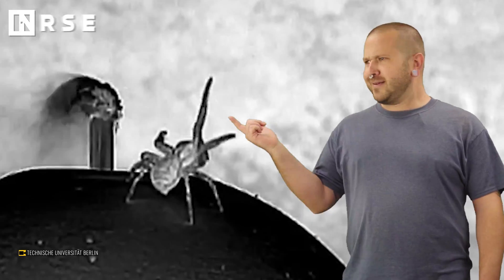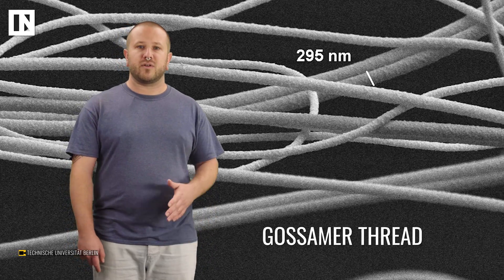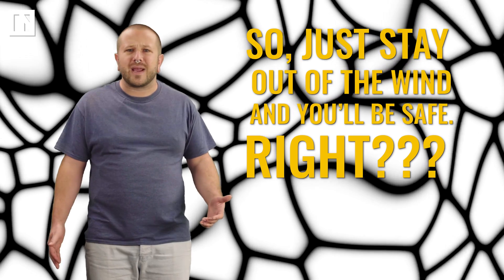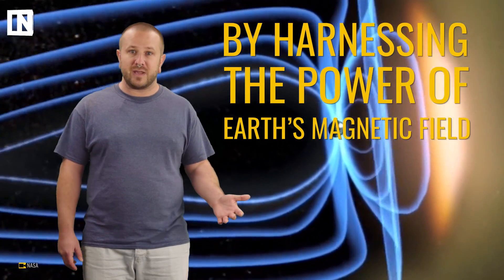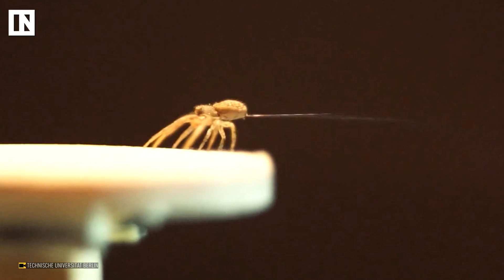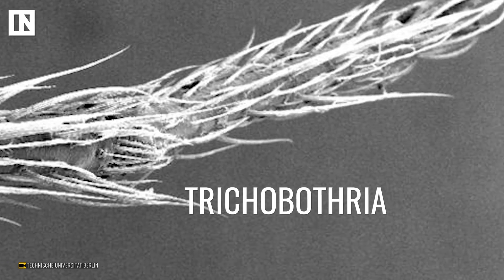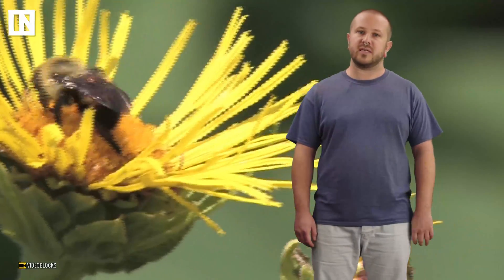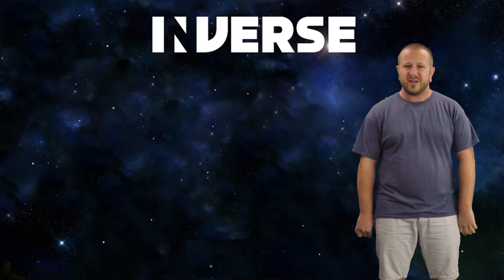Spiders Can Fly! | Inverse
Good news for your nightmares: Spiders can fly. Despite not having wings, new research shows that spiders have the ability to propel themselves using the Earth’s electric field, with little to no help from wind or webs. Because humans can’t feel these electric currents, their role in biology can often go ignored. But if electrostatic is what is helping spiders fly more than two miles high in the air, let’s pay attention.

About Inverse